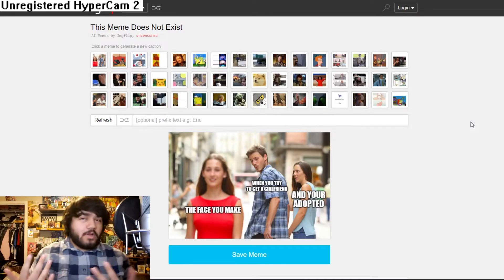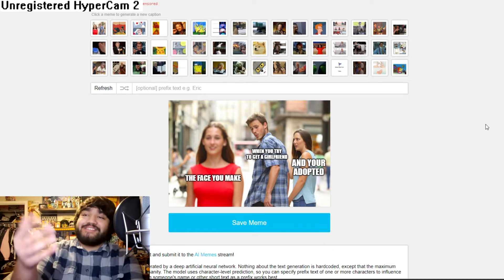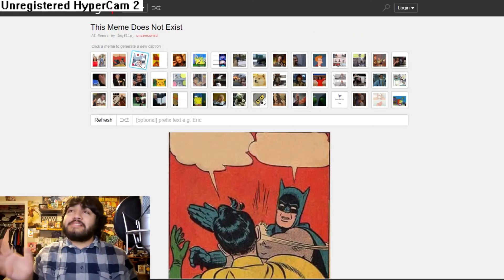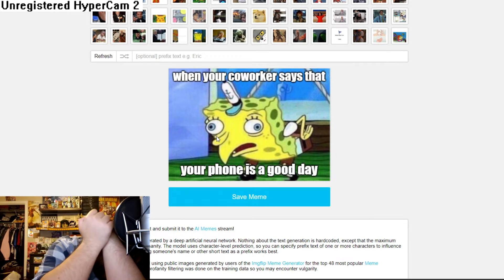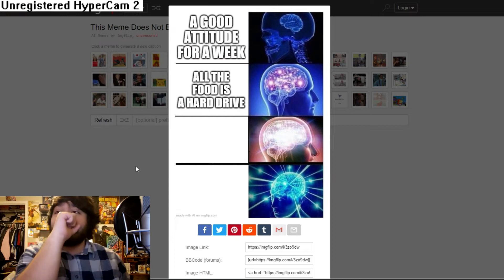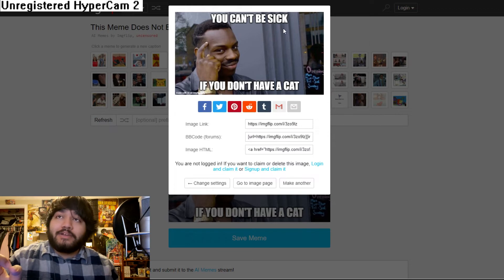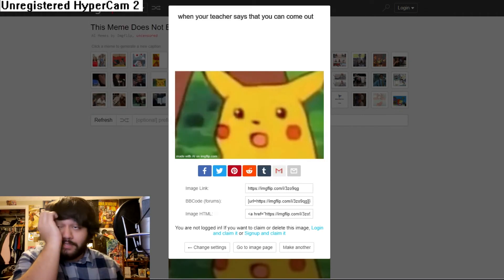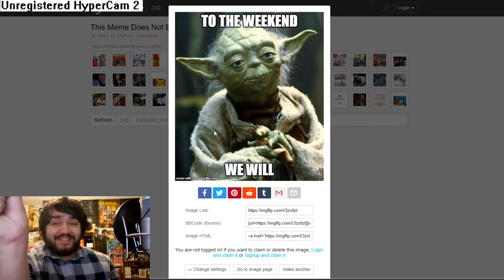Explaining AI Generated Memes |8 Bit Brody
Neural Networks are vast and fascinating. Watch as Jab50Yen explains, in great detail, the ins and outs of AI generated meme content, and the science that drives it!

Check out Jab's channel!

-- 8 Bit Brody - The used car salesman of video games! Conventions, interviews, parodies, and more!